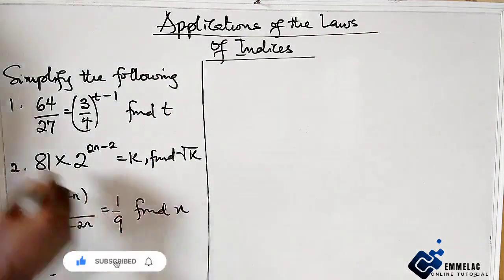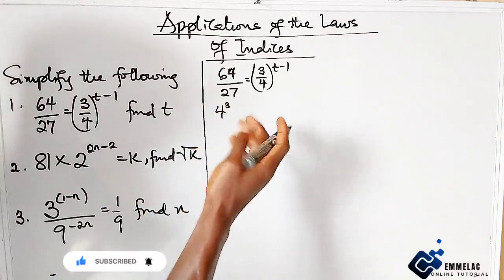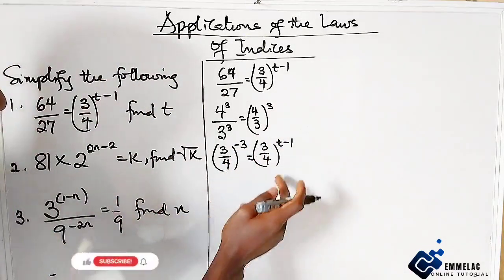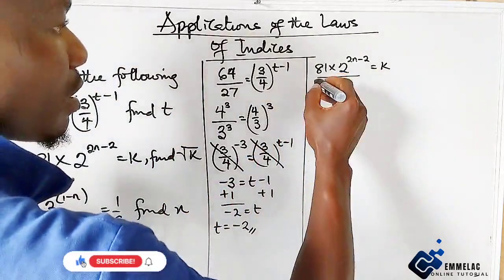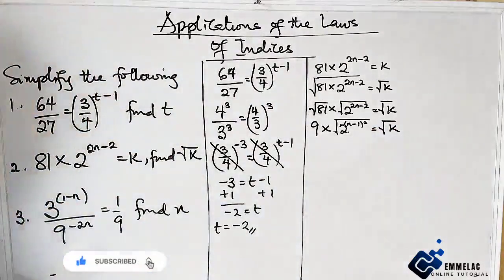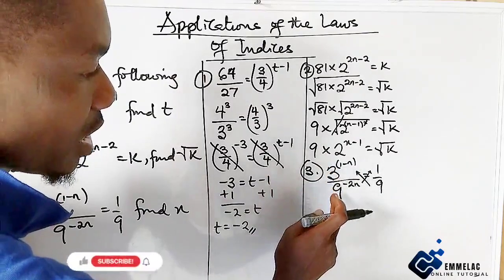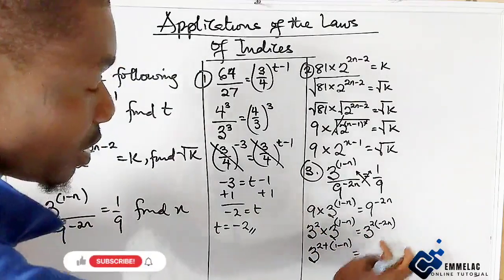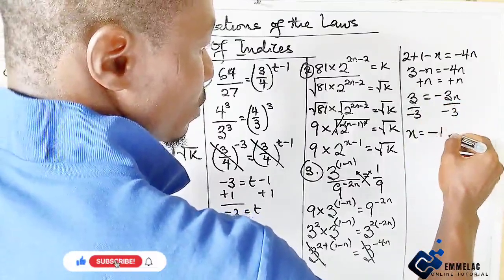Applications of The Laws of Indices 3 | Exponential Equations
Applications of The Laws of Indices | Exponential Equations 3